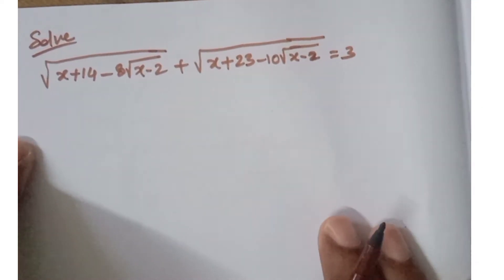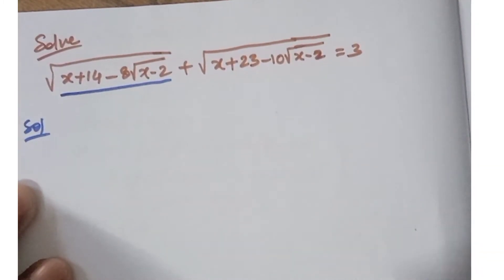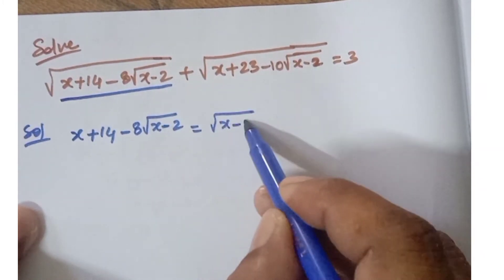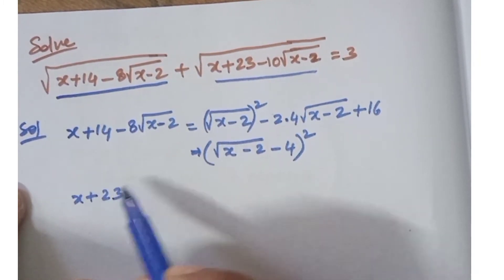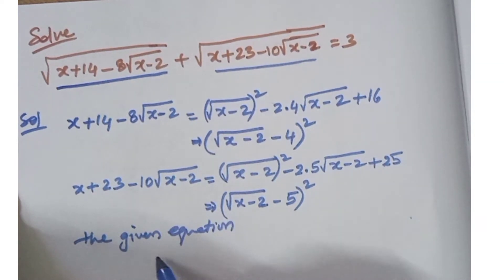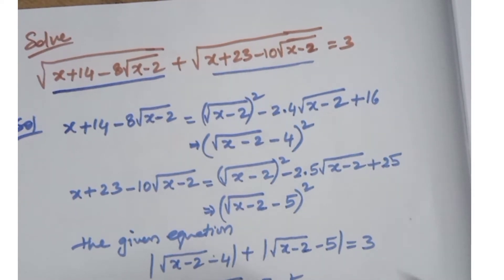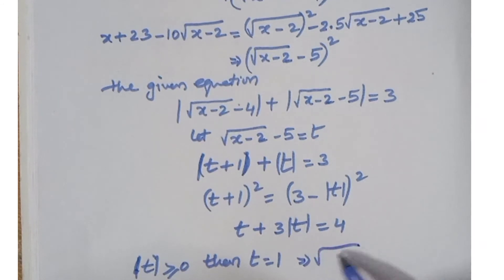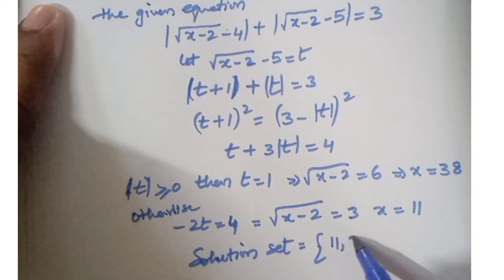Find x of a RadicalEquation|Olympiad Challenge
Math Olympiad problem to find value of x

I am having MSC Med in mathematics from madras university.I played an important role in teaching mathematics in schools,while doing my Med, i have more than 15 years experience in teaching mathematics.I have  excellent teaching and communication skills and teaching basic concepts in simple way. I want  my students to love the subjects which happens only if they understand it.Students who love the subject are not anxious about exams.I teach simple tricks to keep complex information in memory,which makes studying easier and fun.
                 I love to do drawing ,books reading photography and playing cricket and create new problems.square of two digit number

Hi in this video,you will learn about what are real numbers, important questions of olympiad  with a clear explanation in Tel/Eng
Algebra |olympiad problemd for class10 | class 10 maths
In this video,you can learn real numbers for 10th class olympiad This video is enough for you to learn this chapter inportant questions and can score max marks in SSC exams.we will cover all the concepts of real numbers.you will also learn about the irrational.watch this video till the end

olympiad class10
maths in telugu
# 10thclass olympiad

         In this video, we explain 10th class about olympiad